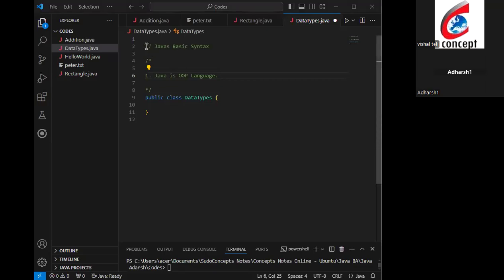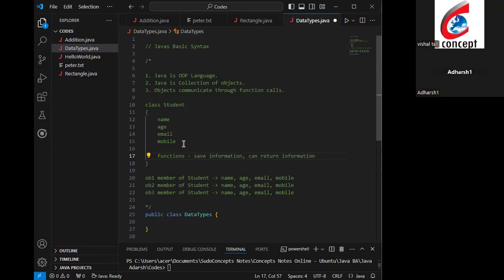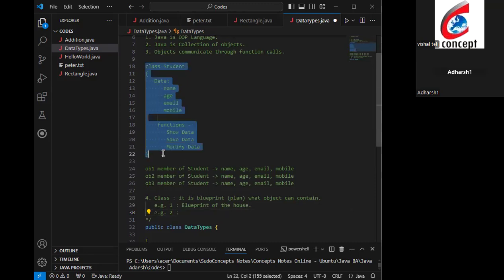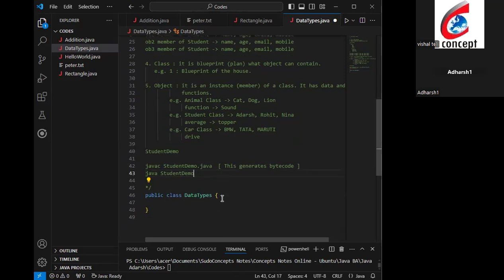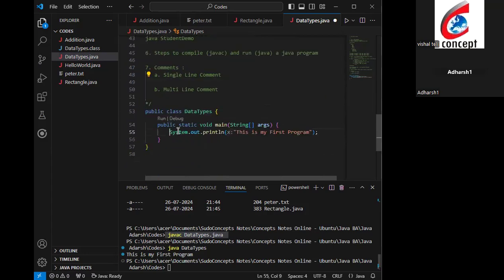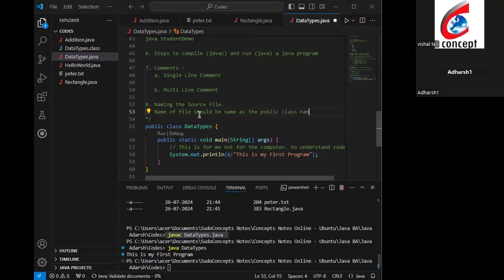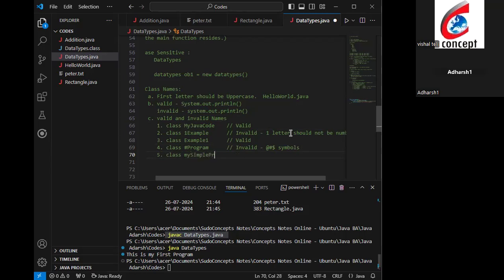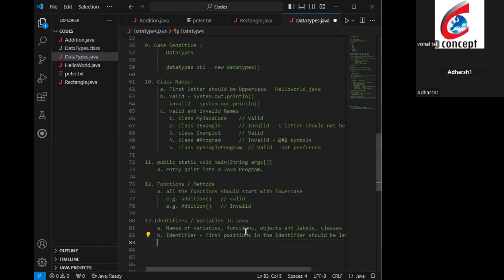Day 2 - Java Basic Syntax - Classes, Identifiers, Comments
Java program is an object-oriented programming language, that means java is the collection of objects...